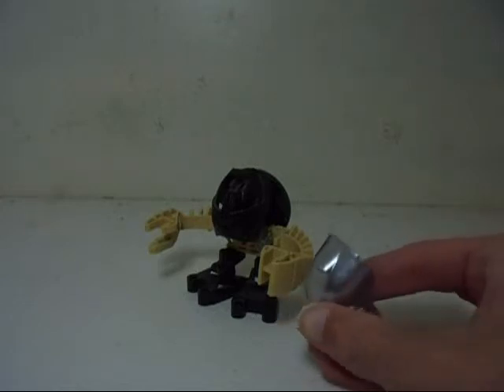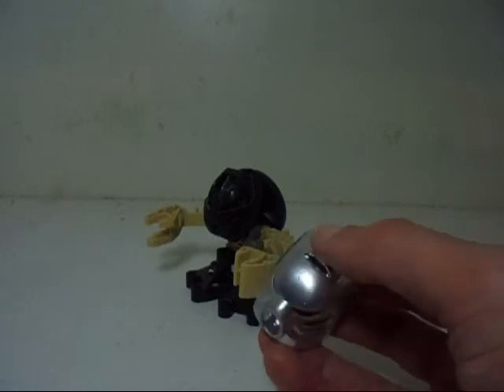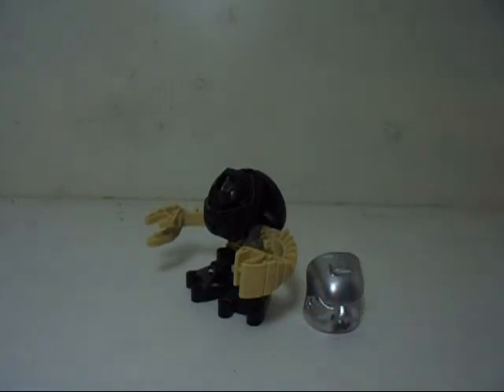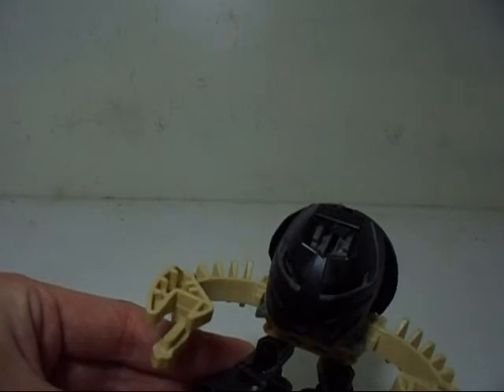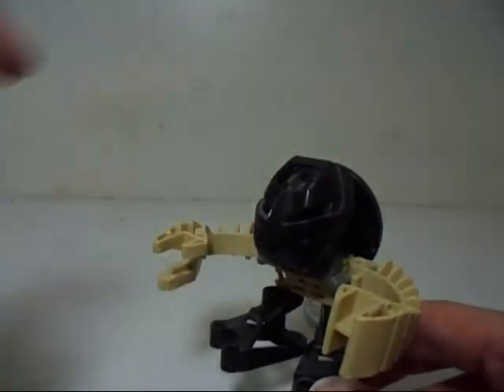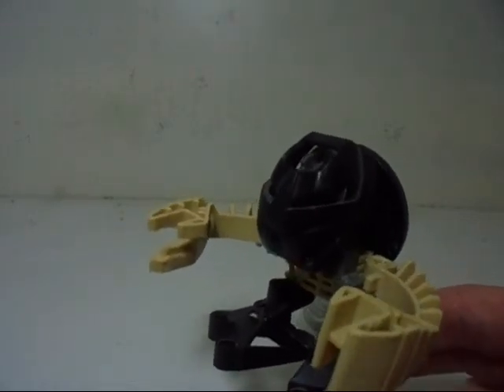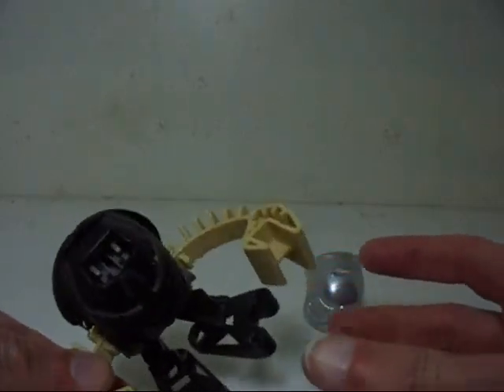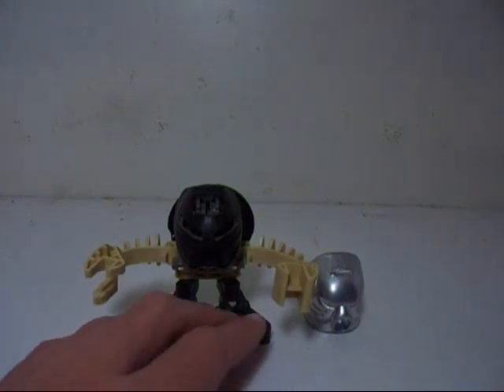Classic LEGO Bionicle Review: Power Pack (Hafu and Silver Mask Only)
I look over Hafu and a substitute for the Chrome Silver Hau, but not the CD itself as I do not have it, but you should be able to find the music track of it on YouTube.

Background music is from the BETA of Banjo-Kazooie.